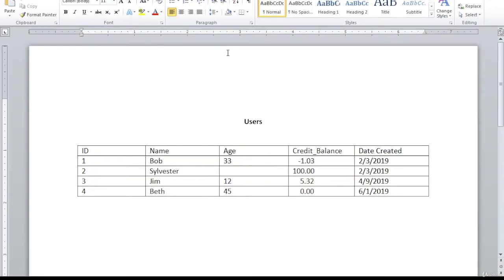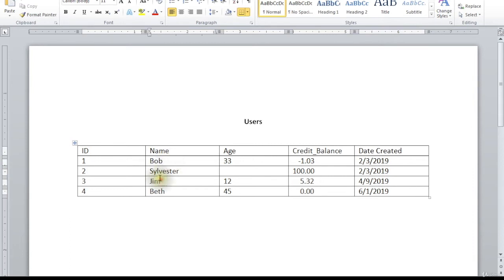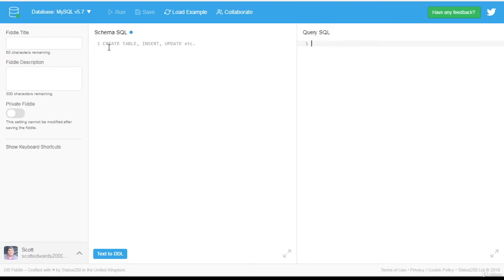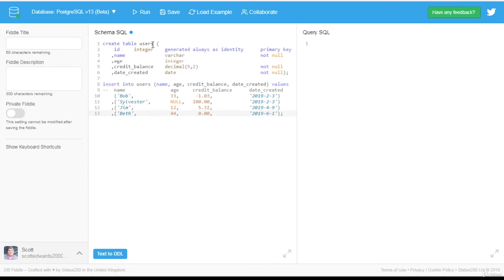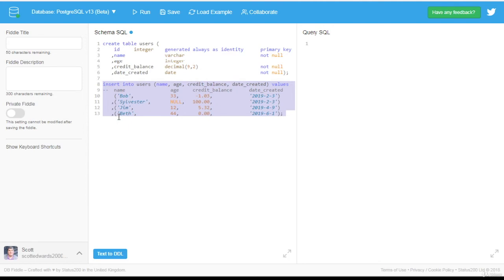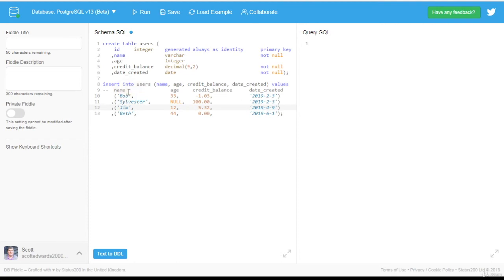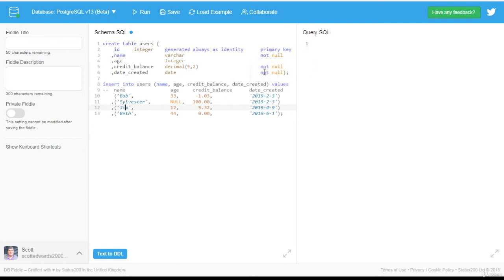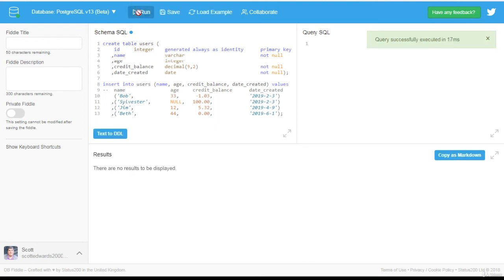Thinking in SQL - Lecture 3 - Intro to Schema SQL